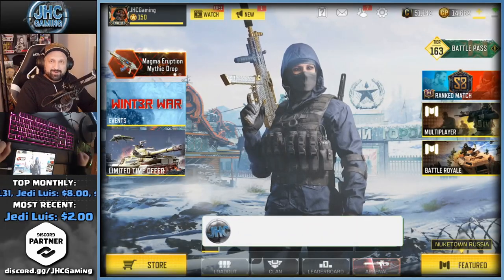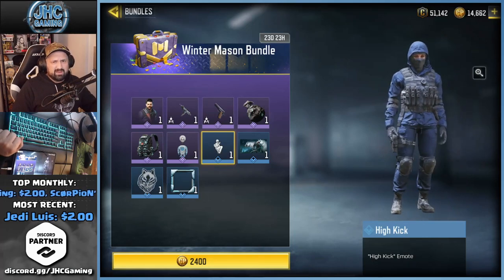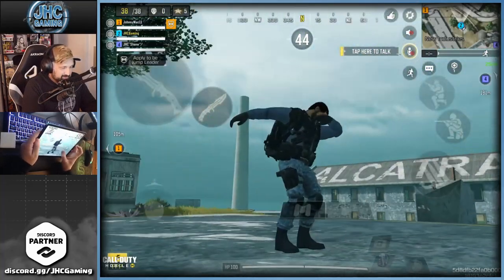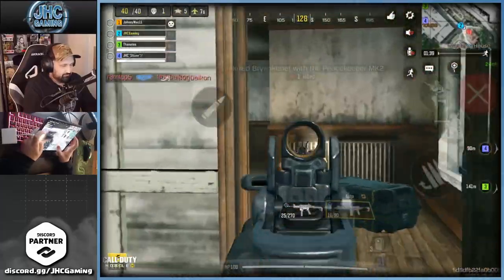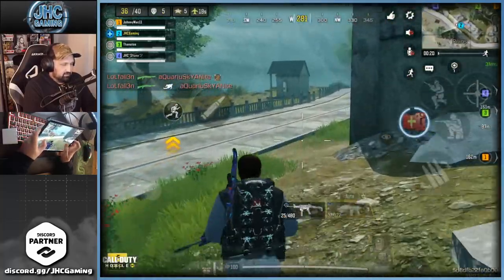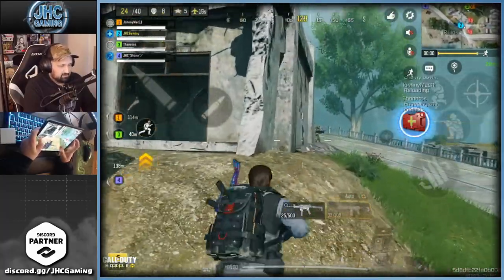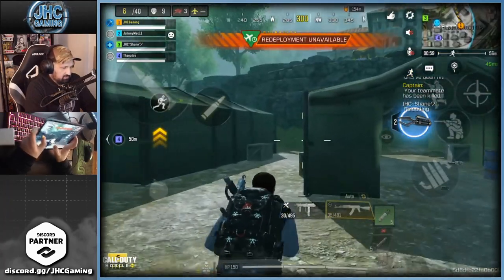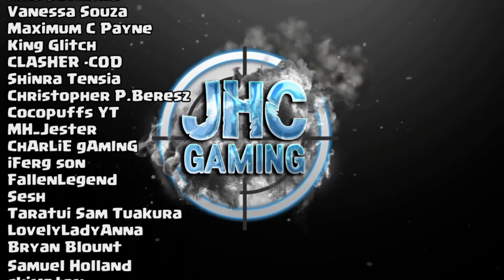NEW Alex Mason - Piercing Frost BUNDLE in Call of Duty Mobile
Yay! Alex Mason is BACK!! New bundle, so much better than crates in cod mobile. Alex Mason is a pretty old skin in call of duty mobile and a lot of players were looking for another chance to get this awesome soldier skin in codm! Here is some battle royale gameplay with the new skin and new msmc gun skin too!